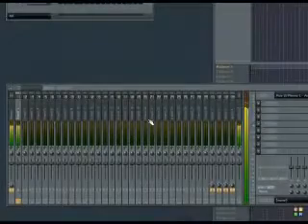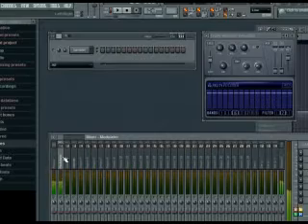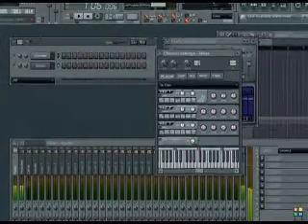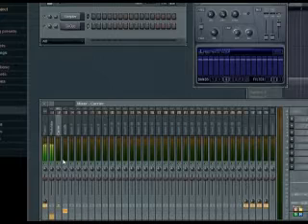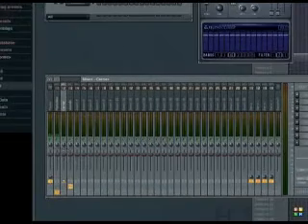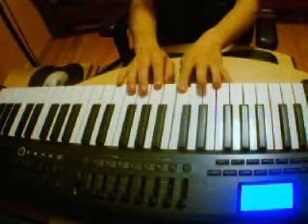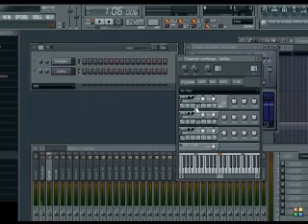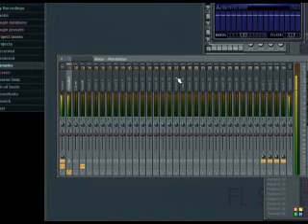Tutorial: How to use FL Vocoder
How to use FL Vocoder